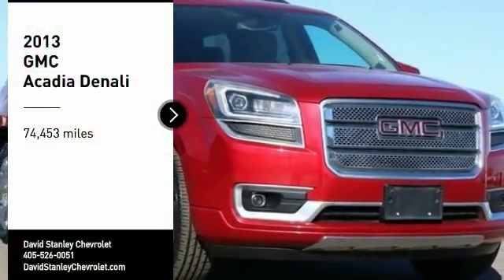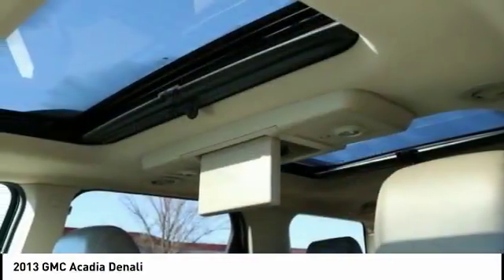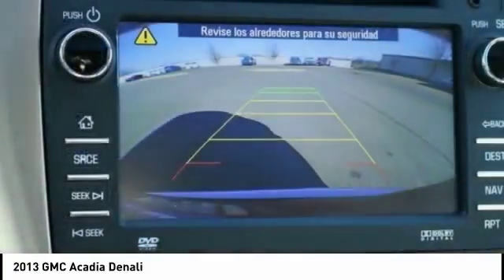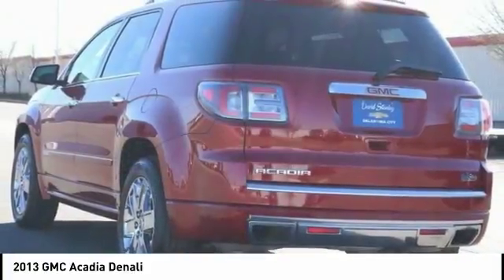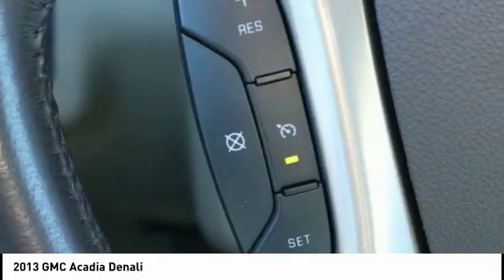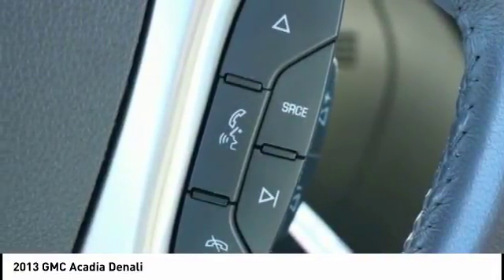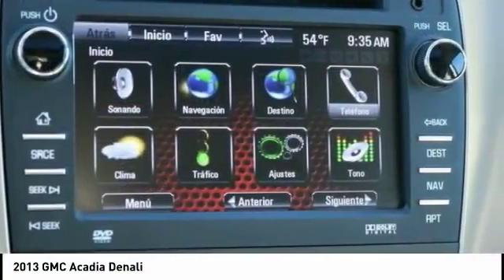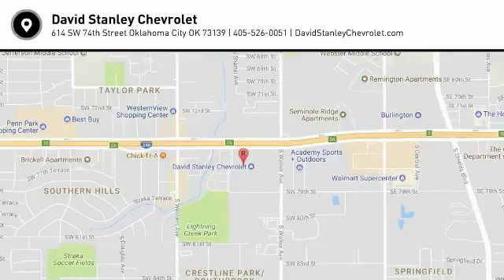2013 GMC Acadia Oklahoma City OK P26491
2013 GMC Acadia Denali

**MP3**, **BLUETOOTH, HANDS-FREE**, **IPOD ADAPTER**, **HEATED LEATHER**, **HEATED/COOLED SEATS**, **REMOTE START**, **REAR BACKUP CAMERA**, **REAR BACKUP SENSORS**, **NAVIGATION/GPS**, **POWER SUNROOF/MOONROOF**, **SIRIUS/XM SATELLITE RADIO**, **REAR ENTERTAINMENT/DVD SYSTEM**, Dark Cashmere w/Leather-Appointed Seat Trim, Blind Spot Sensor.brNew Price!brRecent Arrival!brPriced below KBB Fair Purchase Price!brbrbr2013 GMC Acadia Denali 3.6L V6 SIDI FWD Maroon